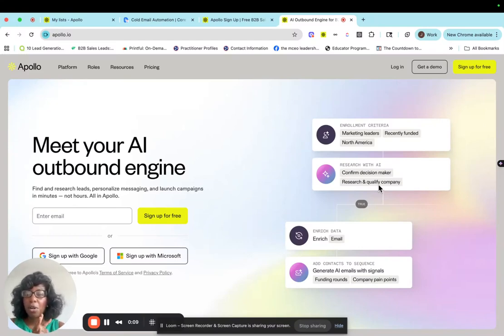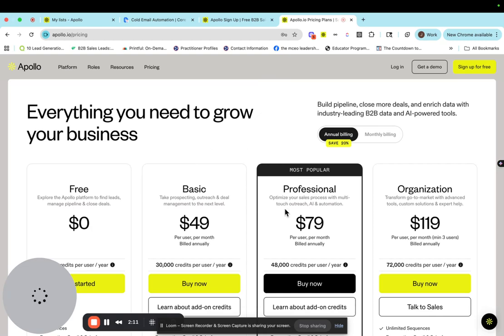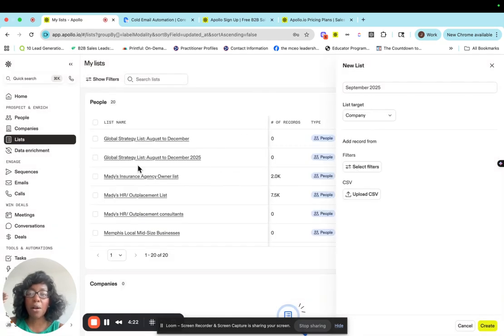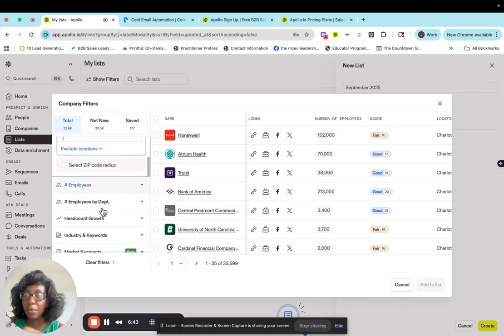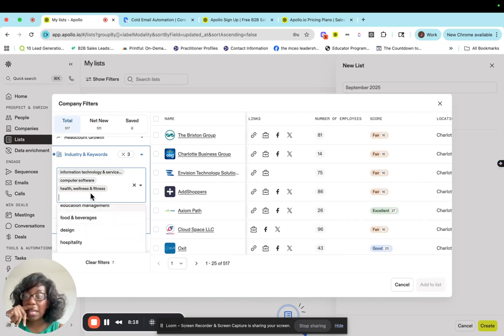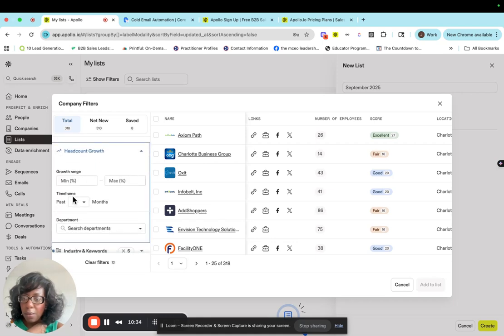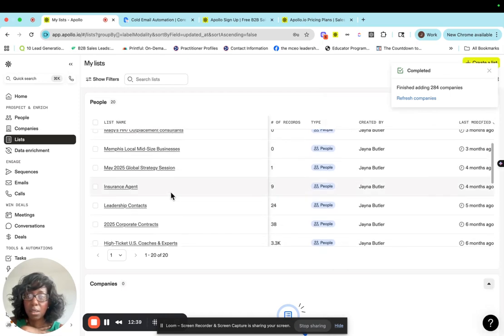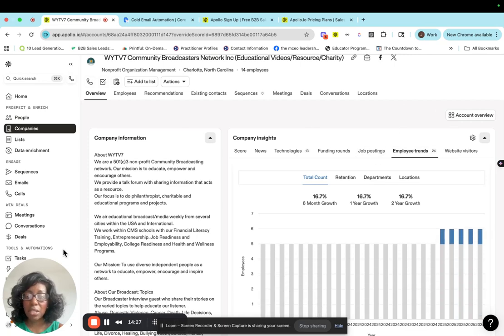Building a Prospecting Lists with Apollo.io for B2B Prospecting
Want to grow your leads without spending hours hunting down emails? 🚀 In this video, I’ll walk you step-by-step through how to build a highly targeted prospect list inside Apollo.io.

You’ll learn how to filter by industry, role, company size, revenue, and even what tools your prospects already use, so you’re not only collecting contacts, you’re building a list of people who are actually ready to hear from you.

Whether you’re a founder, consultant, or content creator, this walkthrough will help you:
Create and save prospect lists in Apollo.io
Avoid the biggest mistakes that get cold emails ignored
By the end, you’ll know how to use Apollo.io not just to scrape names, but to start real conversations that turn into leads, clients, and sales.

🎓 Free Resource: Ready to monetize your content like a CEO?

Want to join a high-level community of women solopreneurs focused on self-concept, content mastery, and audience growth?